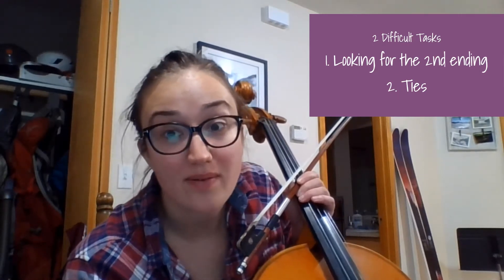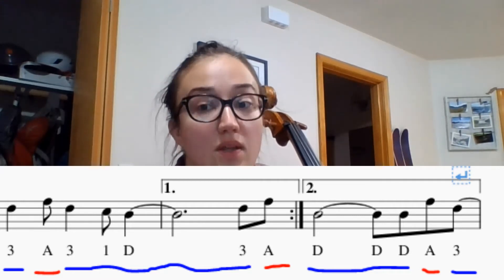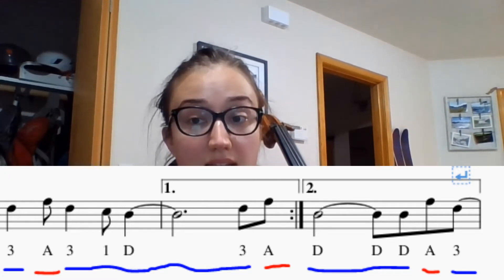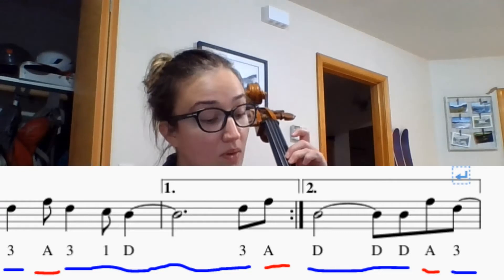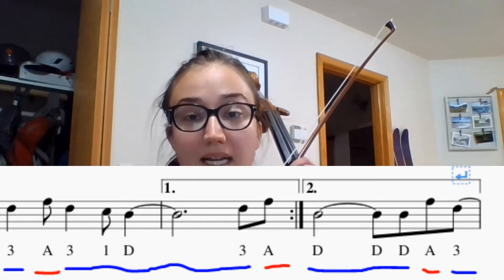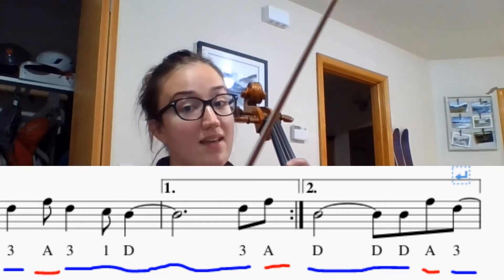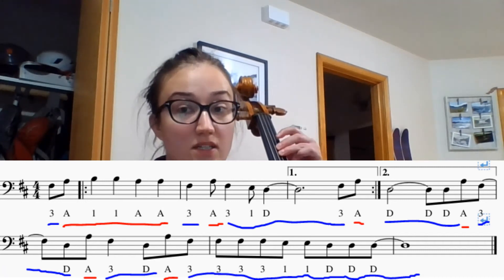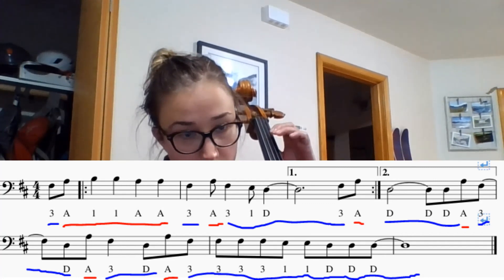JAMM Cello Tutorial: This is Me Cello Pt 2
Lindsay Clark, JAMM instructor and music teacher at Auke Bay, created this series of tutorials for student requests. For more information about Juneau Alaska Music Matters (JAMM)